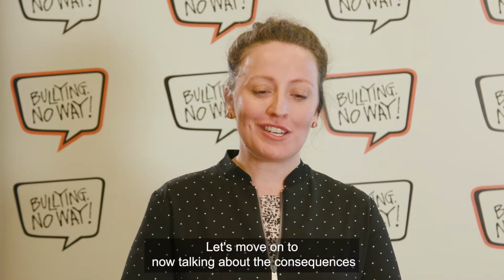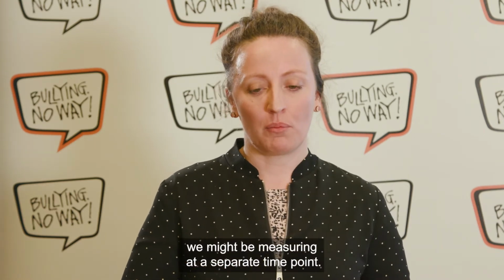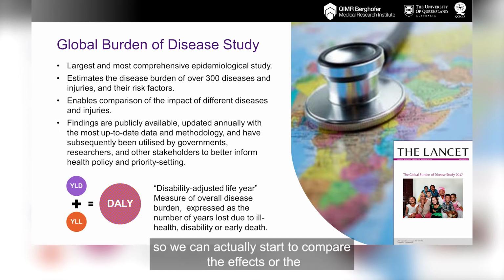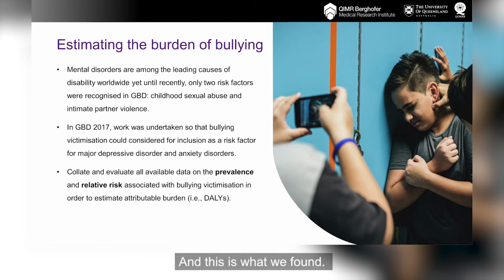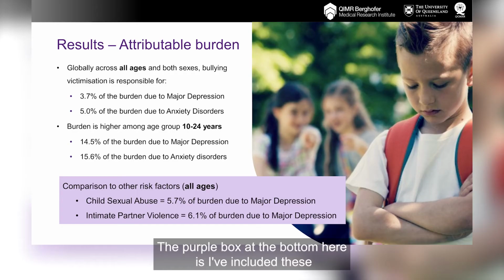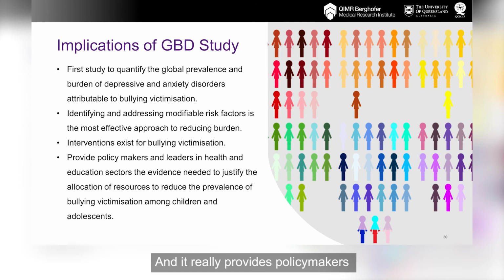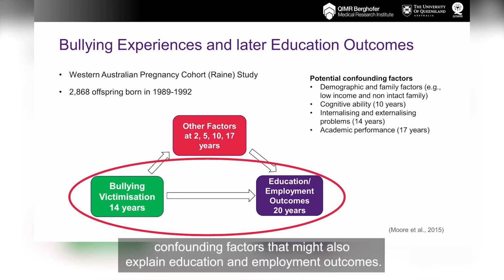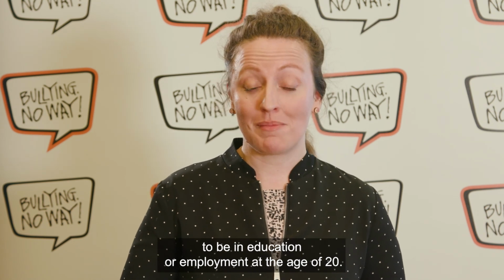Dr Hannah Thomas - consequences and outcomes of bullying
Dr Hannah Thomas explains the research around the consequences and mental health outcomes of bullying. (Part 2 of 3)